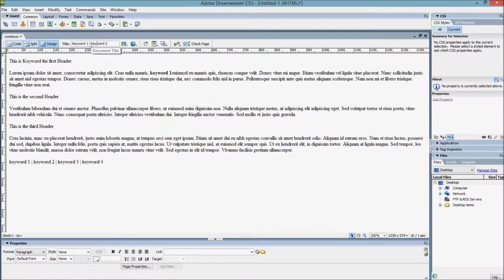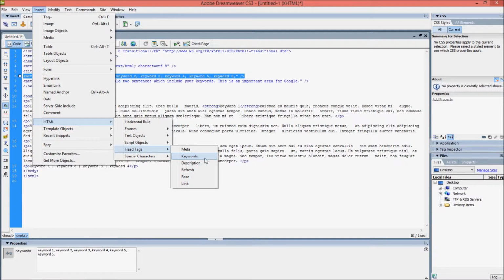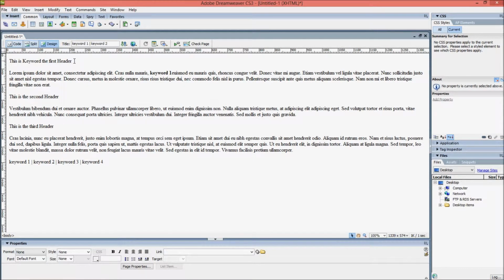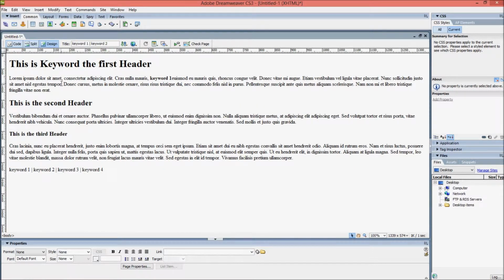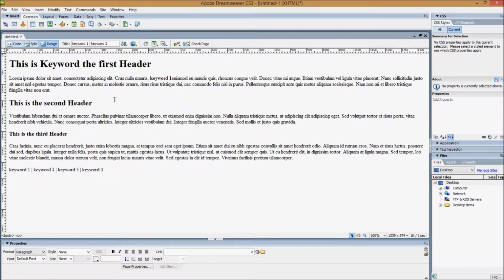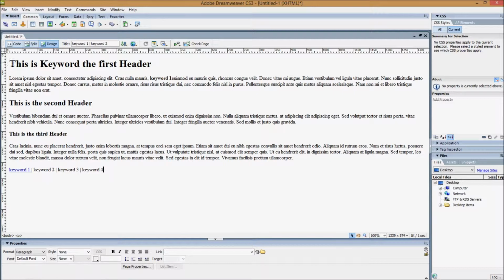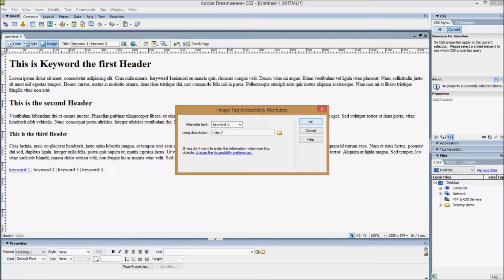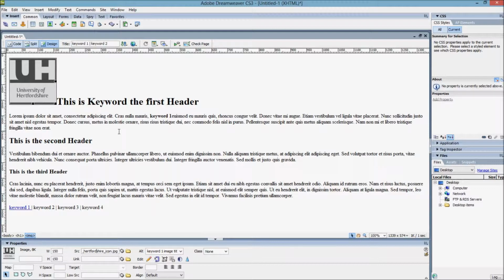Web Design for Beginners SEO | Basic Seo for Beginners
This is the Fifth Video in the Web Design for Beginners - Using Dreamweaver short course. It is support material for the University of Hertfordshire's evening course.

In this video we look at some basic physical SEO for your website